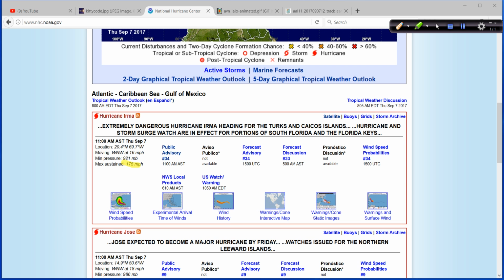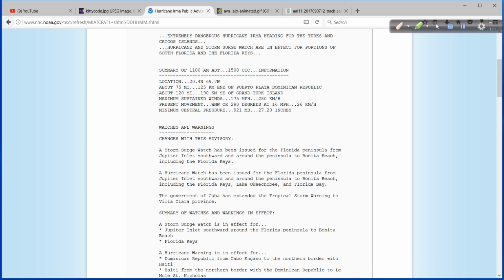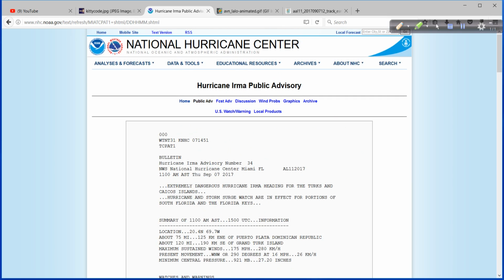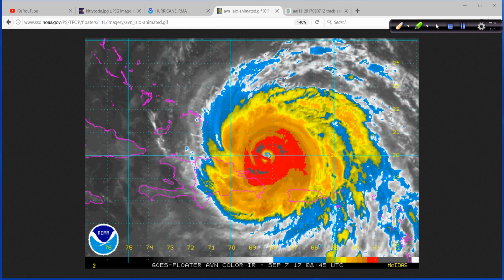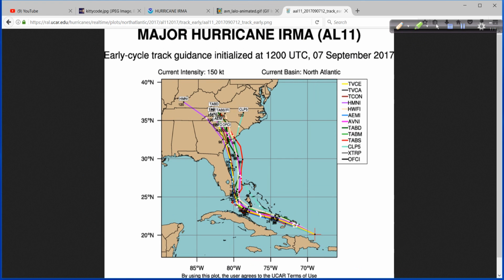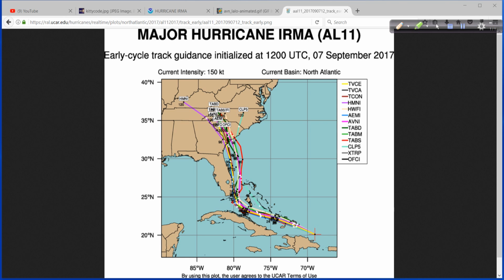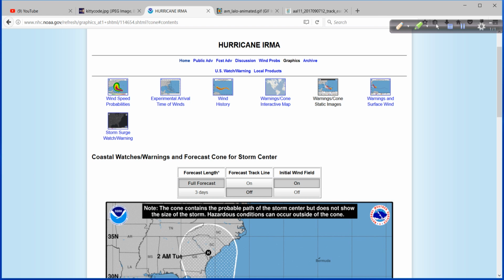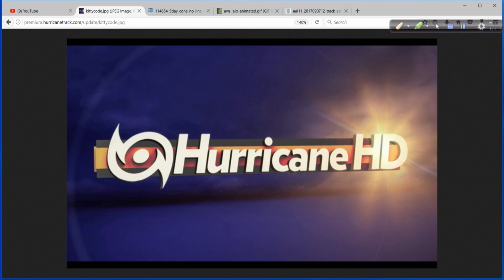Hurricane Pro/HD Irma Discussion: 11 AM ET Sept 7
The latest on hurricane Irma as new watches are posted for parts of Florida.